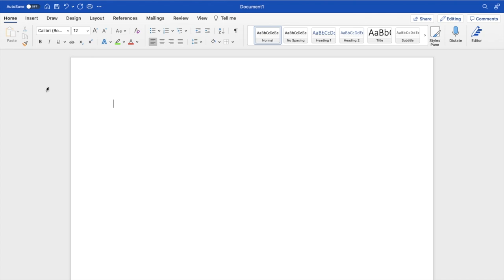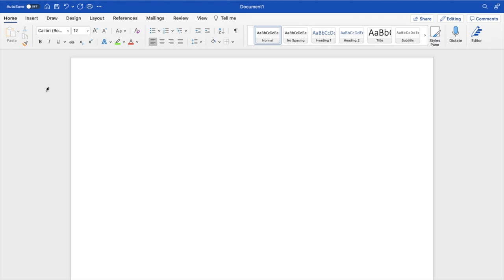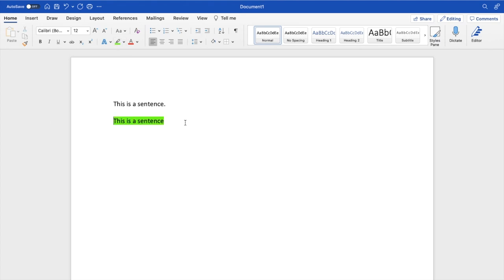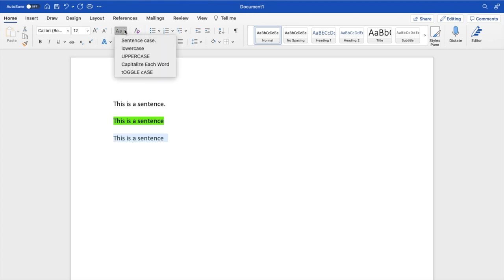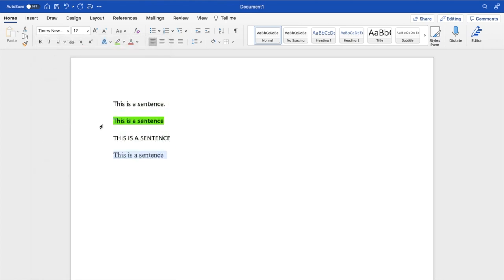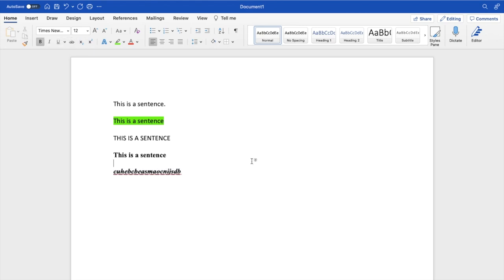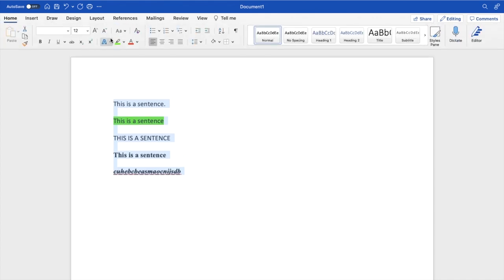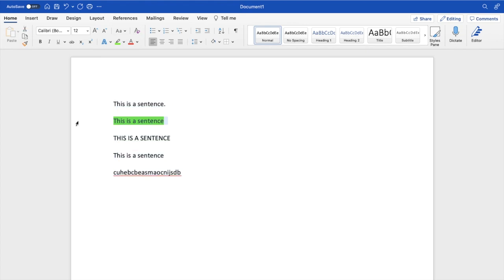How To Clear All Formatting In Microsoft Word | Step By Step Guide - Microsoft Word Tutorial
Learn how to quickly clear all formatting in Microsoft Word, restoring your text to its default state. This tutorial is perfect for those who need to remove various formatting styles from their documents efficiently. Follow these easy steps to reset your text formatting in Word.

Step 1: Introduction to Formatting in Word

Overview of Microsoft Word: Briefly introduce Microsoft Word as a comprehensive word processing program.
Formatting Challenges: Discuss common scenarios where clearing all formatting can be useful, such as when dealing with inconsistent styles or preparing to apply new formatting.

Step 2: Opening Microsoft Word

Launch Word: Guide users on how to open Microsoft Word on their computer.
Accessing a Document: Instruct users to open the document from which they want to remove formatting.

Step 3: Selecting Text

Highlighting Text: Show how to select the text from which formatting needs to be cleared. Explain options for selecting specific text or using Ctrl + A (Command + A on Mac) to select all text in the document.

Step 4: Clearing Formatting

Using the Clear Formatting Button: Demonstrate how to find and use the 'Clear All Formatting' button in the toolbar, typically located in the 'Home' tab.
Confirming the Action: Instruct users to click the button to remove formatting from the selected text.

Step 5: Reviewing Changes

Checking the Text: Advise users to review the text to ensure all formatting has been removed and the text has returned to the default style.
Manual Adjustments: Discuss how to manually adjust any remaining formatting elements if needed.

Step 6: Additional Tips

Reapplying Formatting: Offer suggestions for reapplying formatting efficiently, such as using styles or copying formatting from another section.
Understanding Default Styles: Briefly mention the importance of understanding Word's default styles for future formatting.